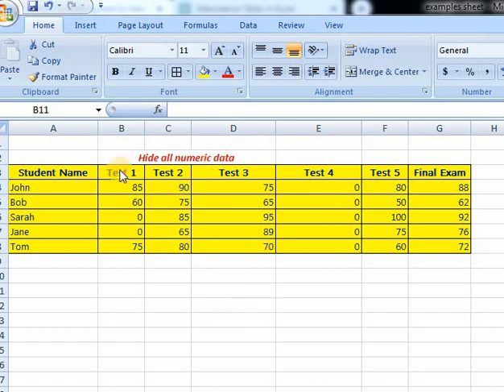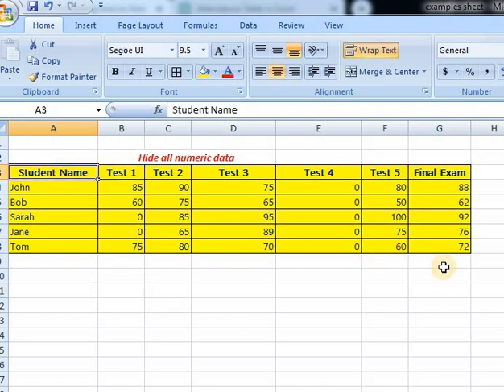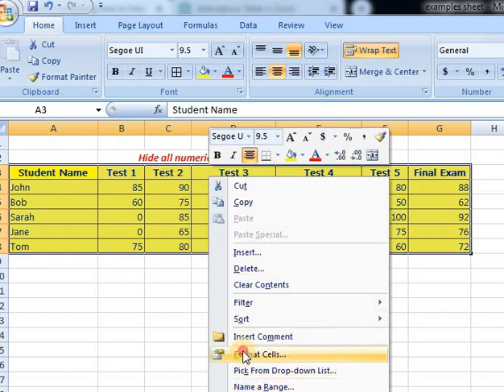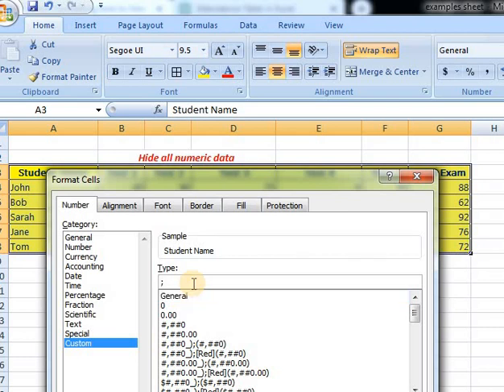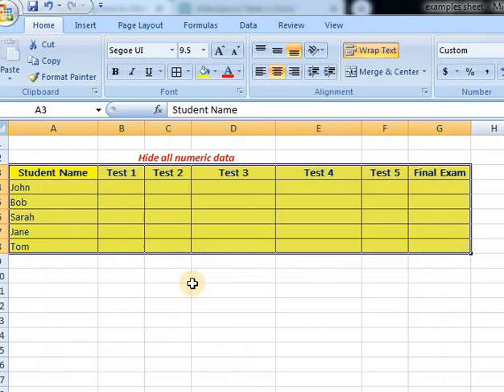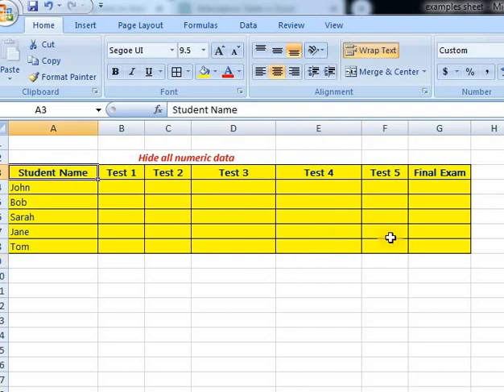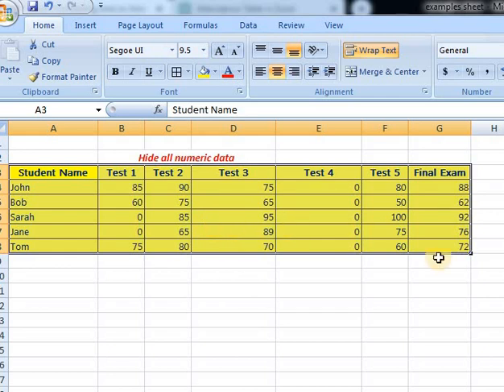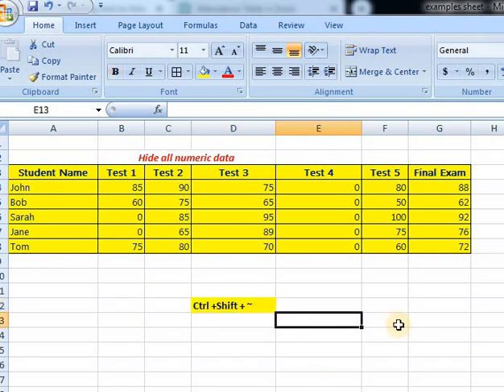Hide Numeric values from the selected data in excel - Excel tricks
Excel formulas and shortcuts
#Hide Numeric values from the select data in excel - Excel tricks - Excel tricks - Excel tricks @Besttechlearn